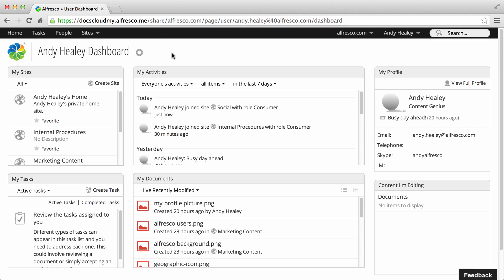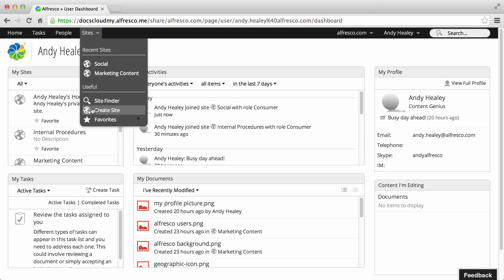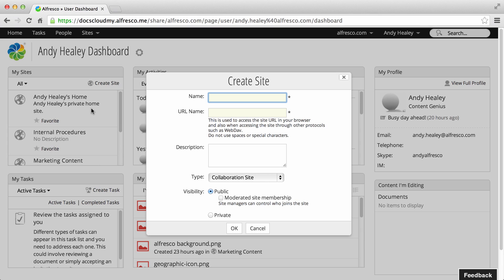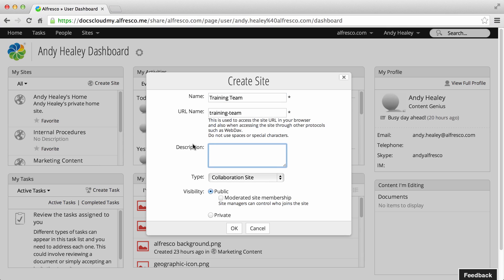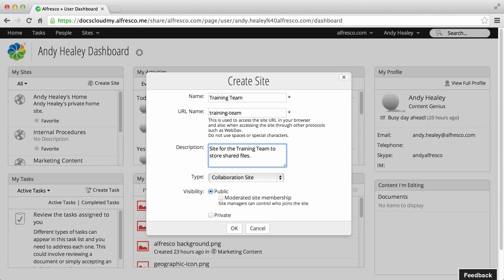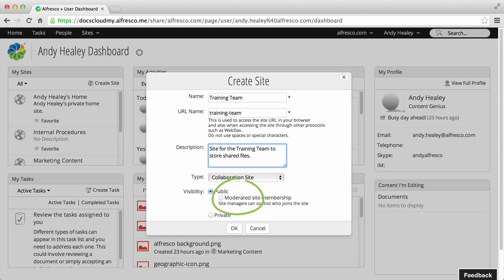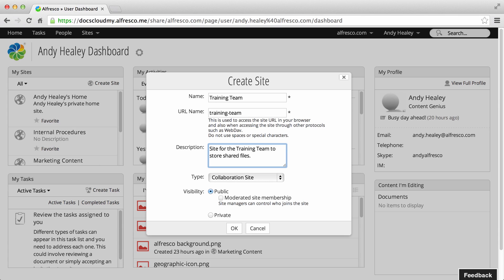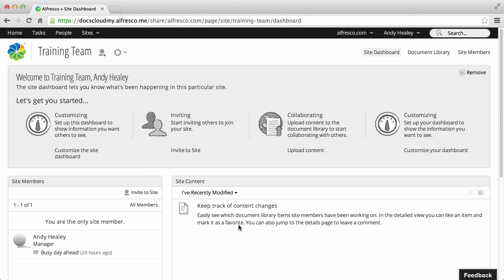Alfresco in the cloud: Creating an Alfresco site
- This Alfresco in the cloud video shows you how to create an Alfresco site.